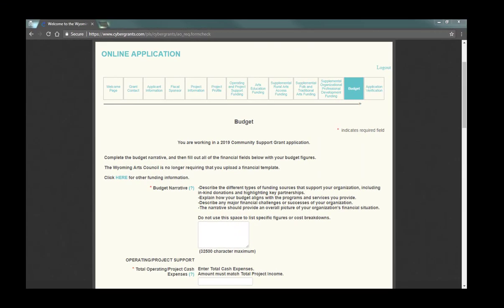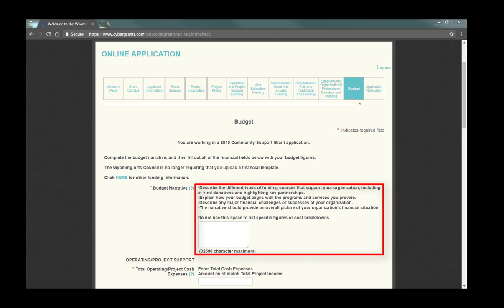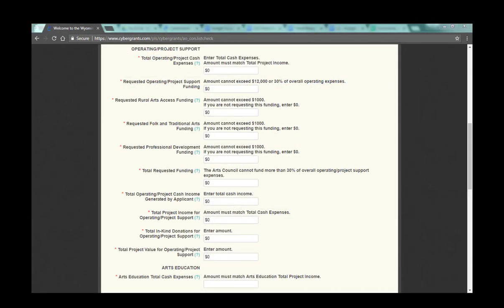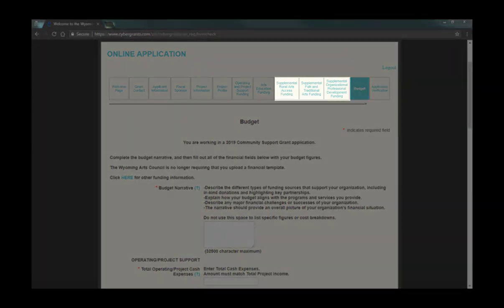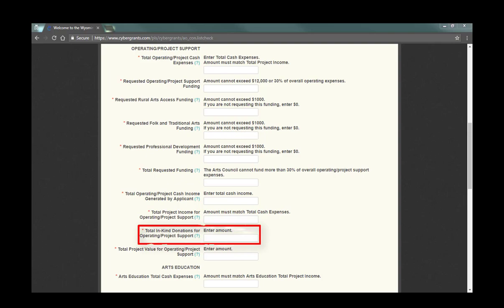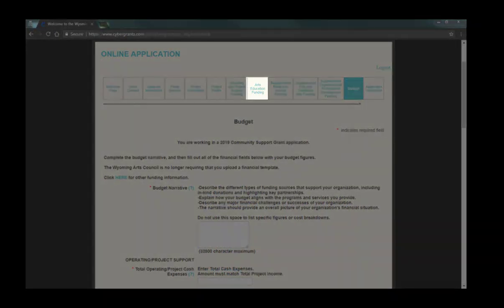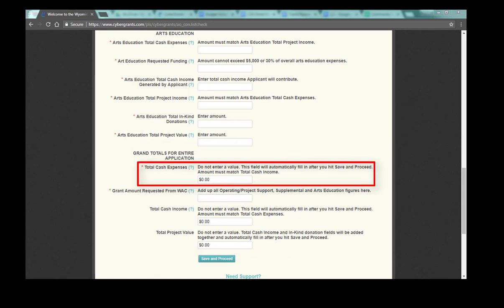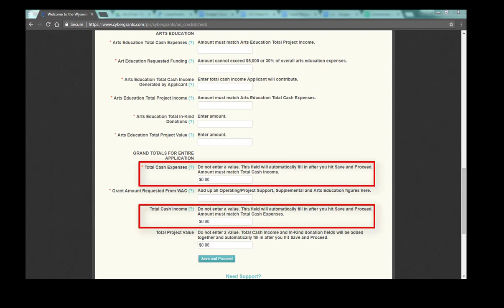Community Support Grant Budget Tutorial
A video tutorial demonstrating how to complete the budget page within the Wyoming Arts Council's Community Support Grant application.